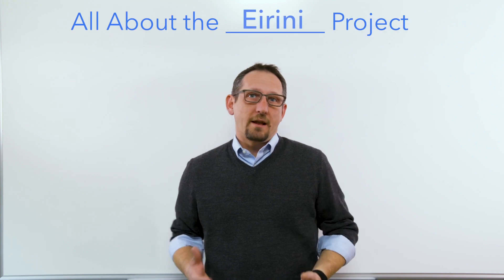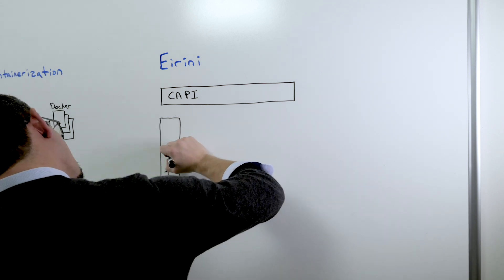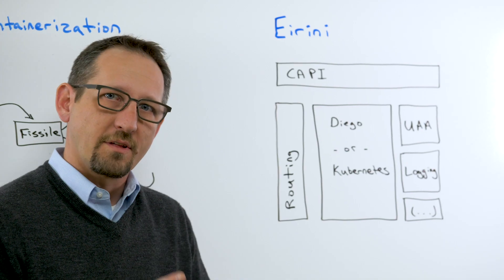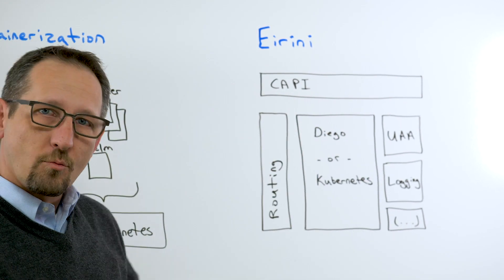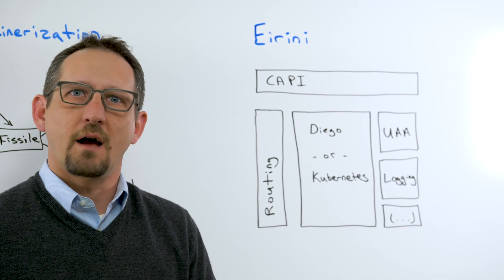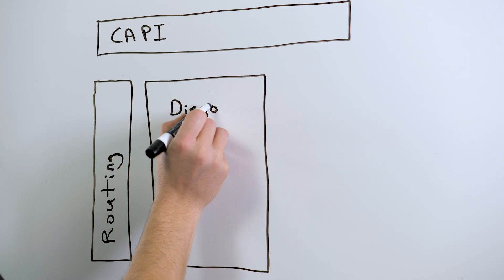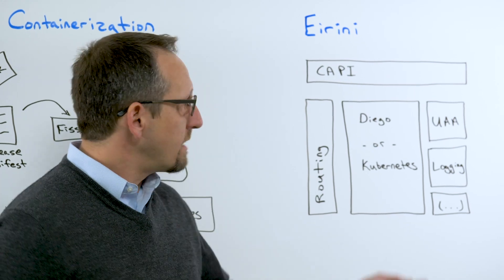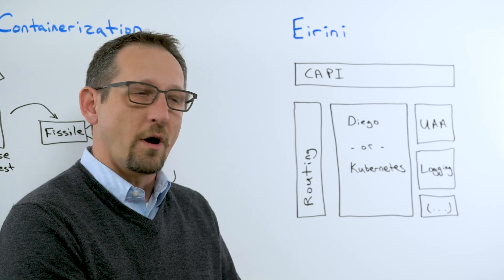How Eirini Integrates Cloud Foundry and Kubernetes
Interested to learn how Cloud Foundry projects are integrating Kubernetes into their technology? Chip Childers, CTO of Cloud Foundry Foundation, walks you through Eirini, an incubating project within Cloud Foundry Foundation, that enables pluggable scheduling for the Cloud Foundry Application Runtime. Eirini allows operators to choose whether Cloud Foundry Application Runtime should use Diego (the default scheduler in CFAR) or Kubernetes to orchestrate application container instances.